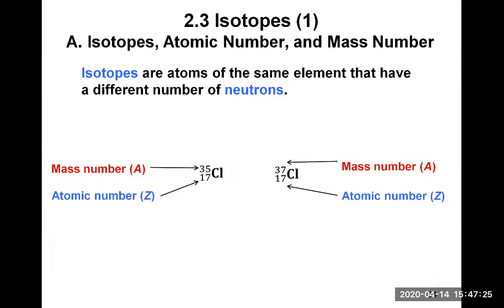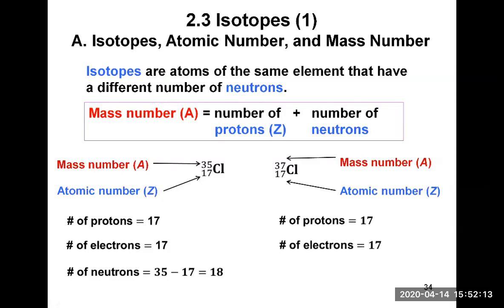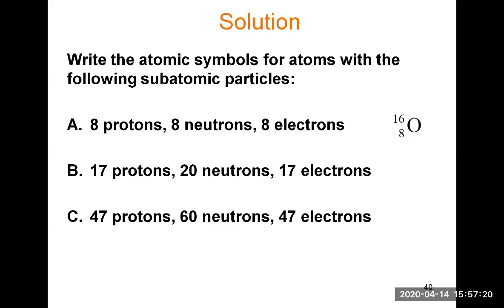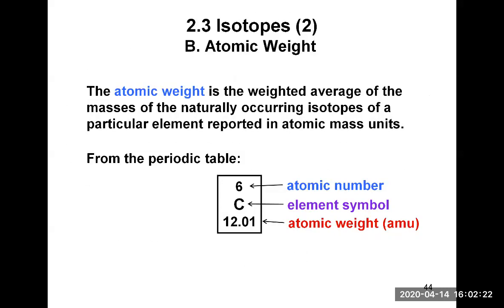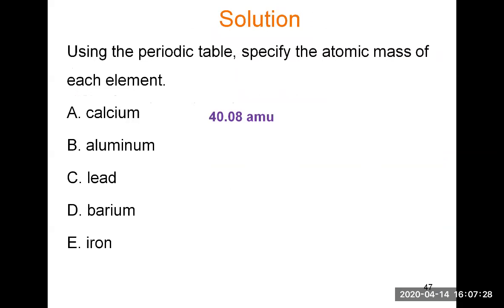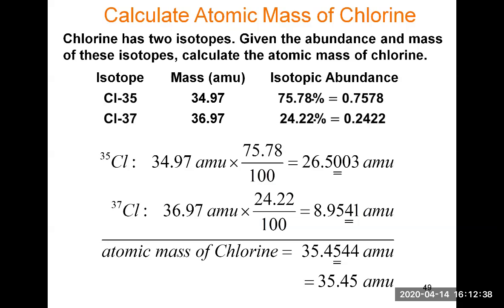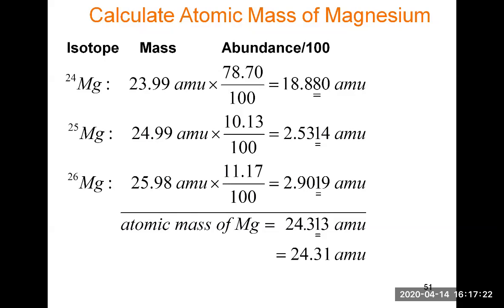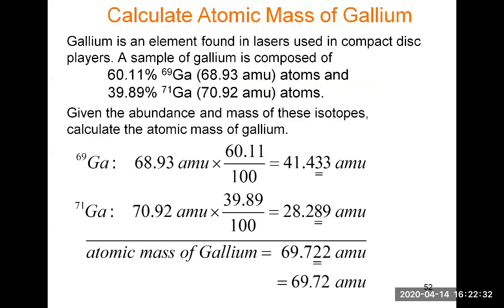Chapter 2 Section 2.3 Isotopes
Isotopes, Atomic Number, Mass Number, Atomic Mass, Percent Abundance